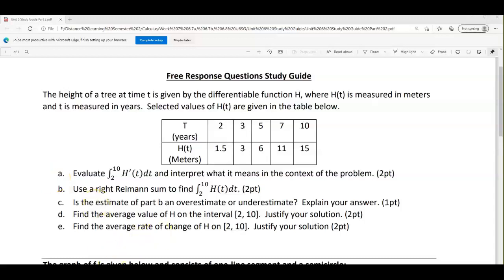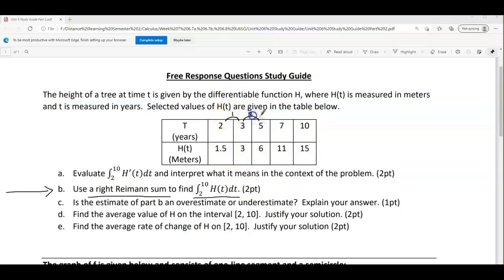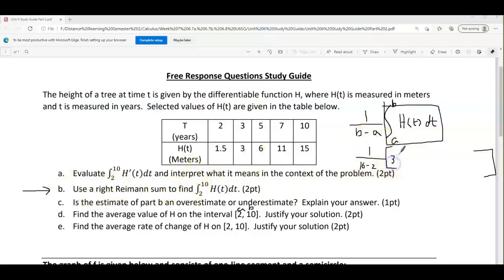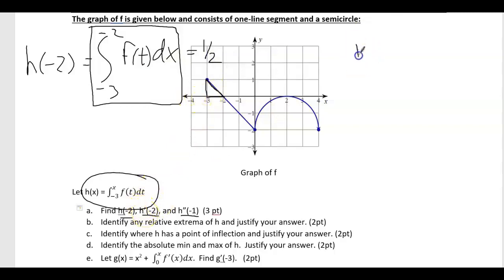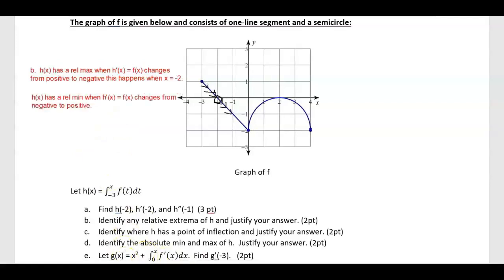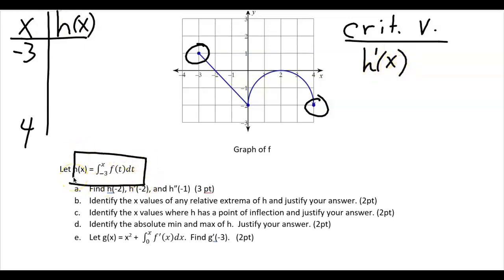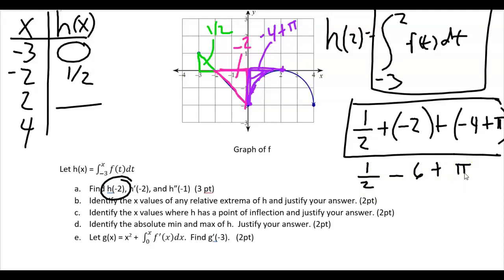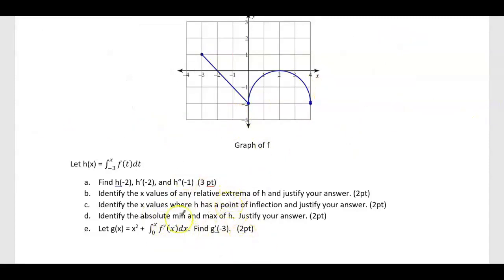Calc Unit 6 Study Guide Help Video Pt 2 23/24